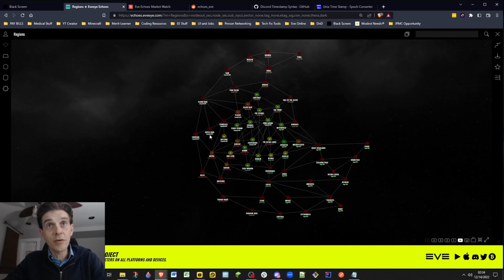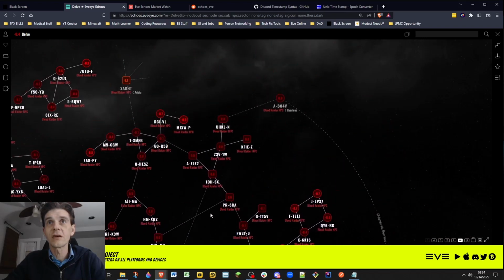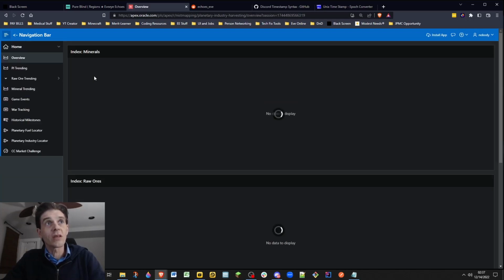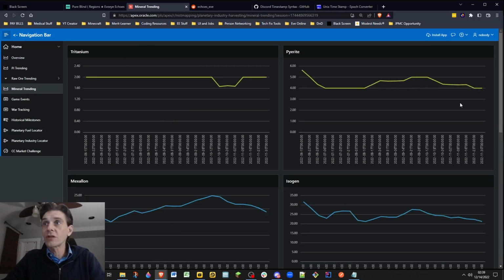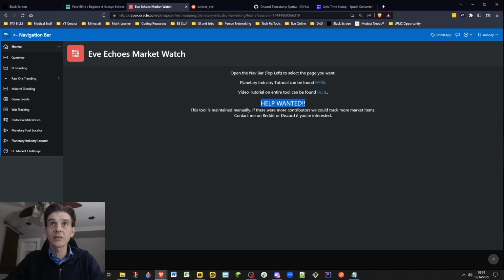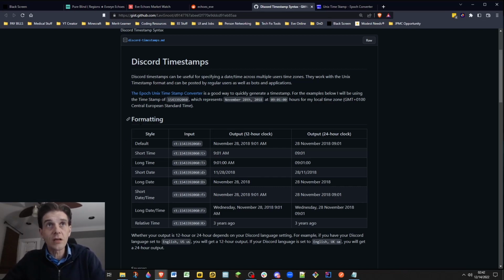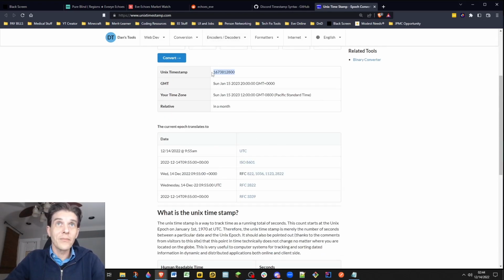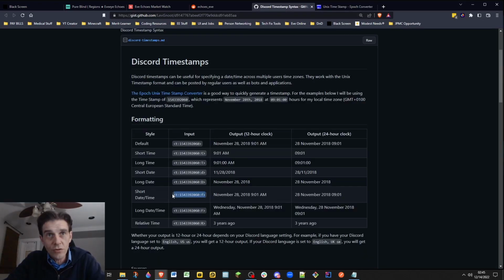Eve Echoes - 5 Great Sites to aid YOUR Echoes Journey!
I found 5 great sites that help with my Eve Echoes journey and hope they help you too! Here they are: